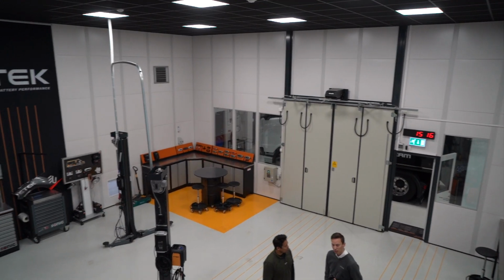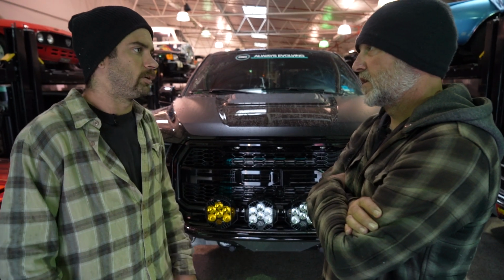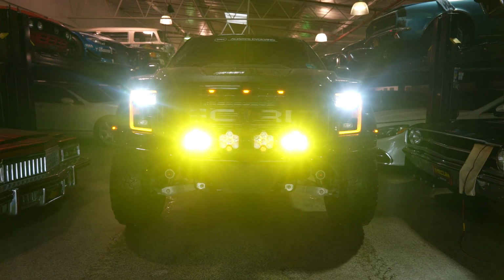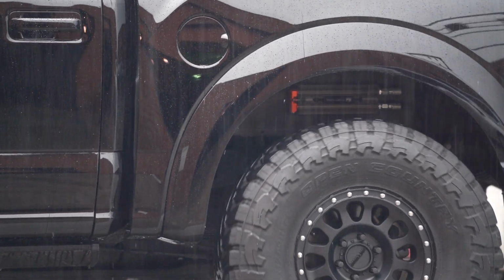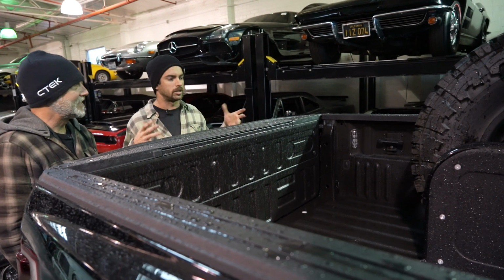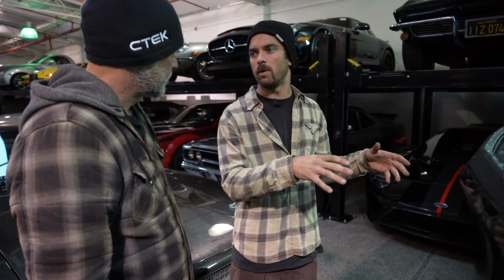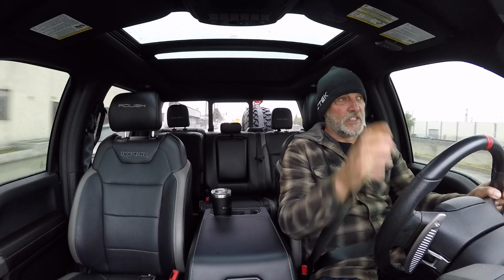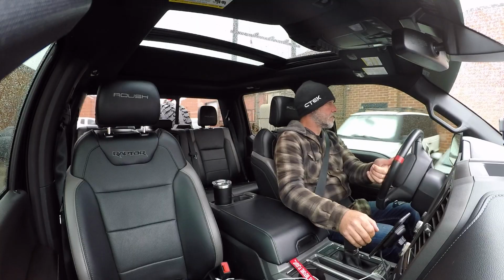Ford F-150 Raptor Roush Edition Modified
Some of you have asked for more trucks and some have asked us to shoot my brother Erik's Raptor. This episode focus's on his "street Raptor" with Steven from SMP Fab talking us through all the mod's. In another episode we'll get to his luxury pre-runner Raptor in the dirt with Steven.
It was a rainy day in LA so we terrorized the streets with the Always Evolving Roush Raptor.
Sit back and enjoy the ride with us...